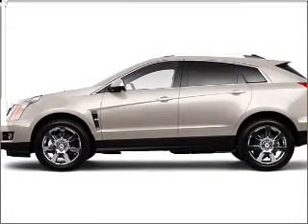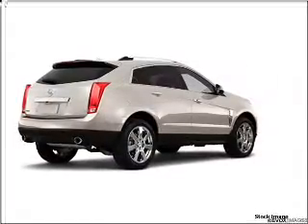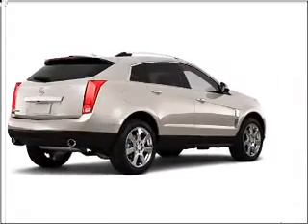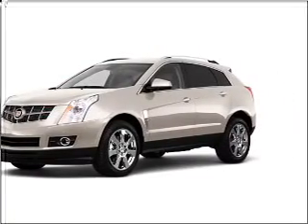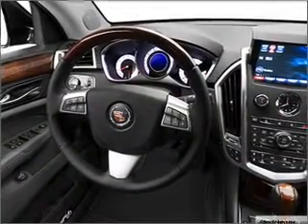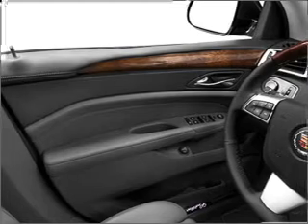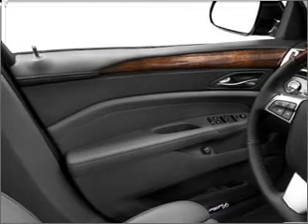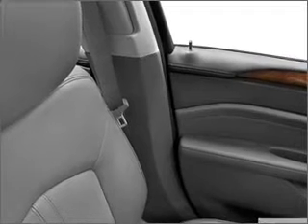2010 Cadillac SRX - Woburn MA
Phone:
Year: 2010
Make: Cadillac
Model: SRX
Trim: PREMIUM COLLECTION
Engine: 3.0 liter 6 cylinder 24 valve
Transmission: 6-Speed Automatic
Color: Gold Mist
Mileage: 0
Address:
201 Cambridge Rd